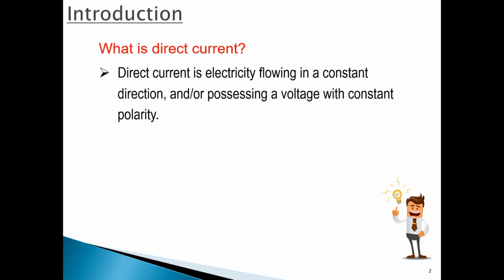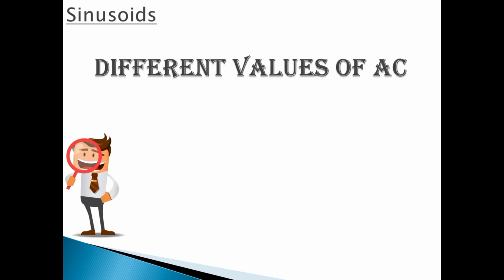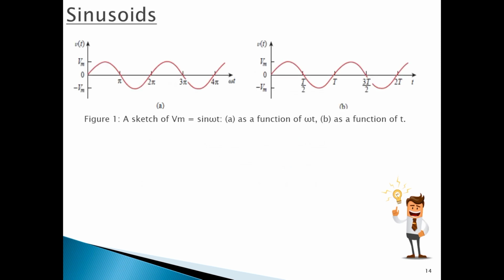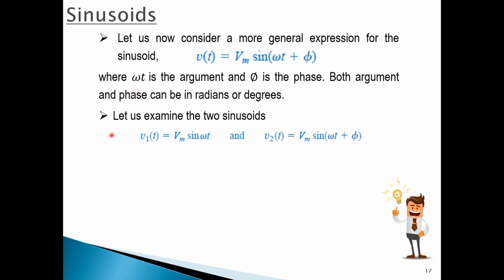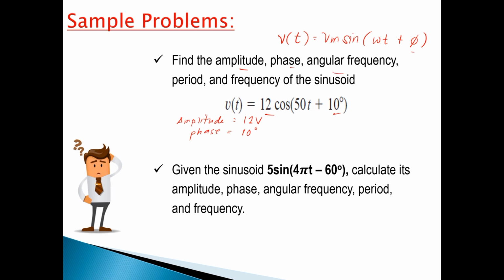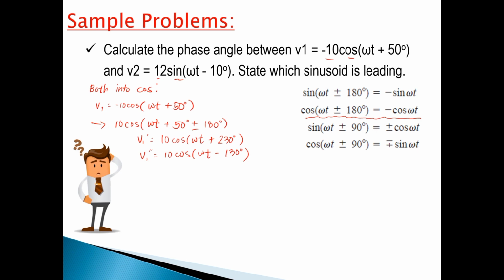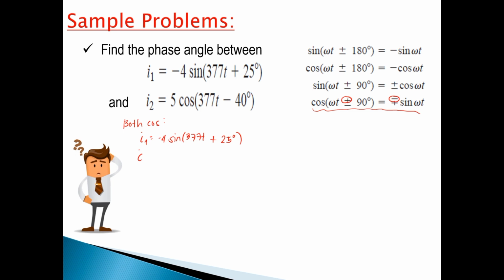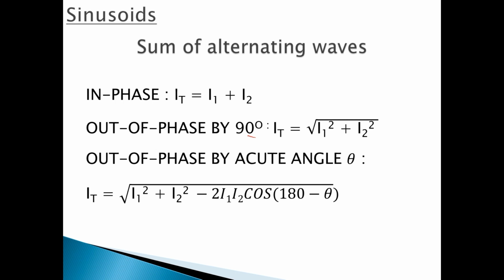CPA101: Sinusoids (Introduction to AC Analysis)